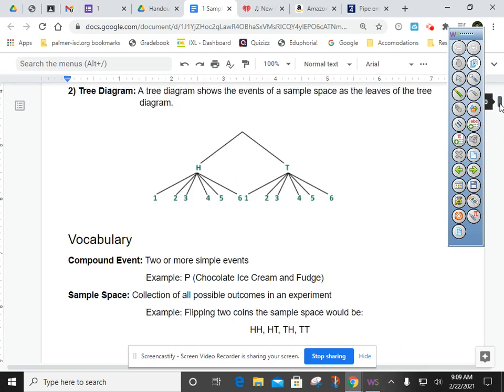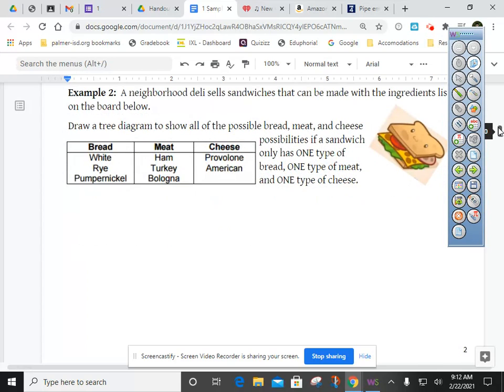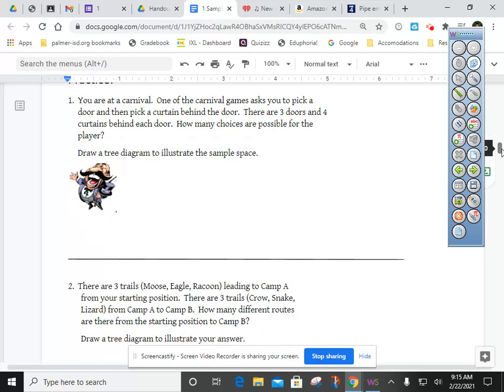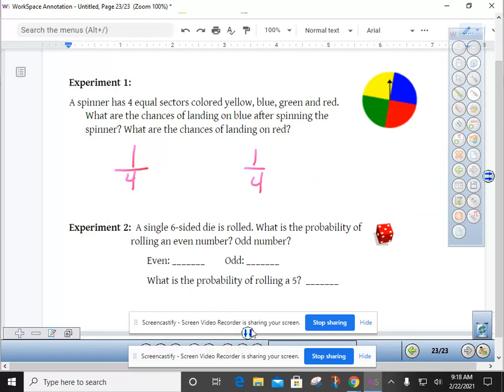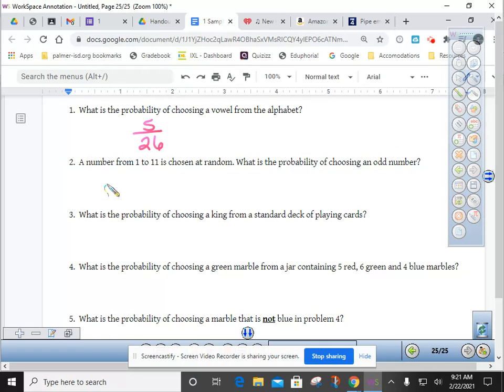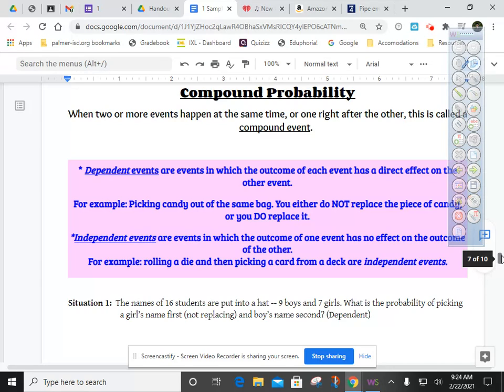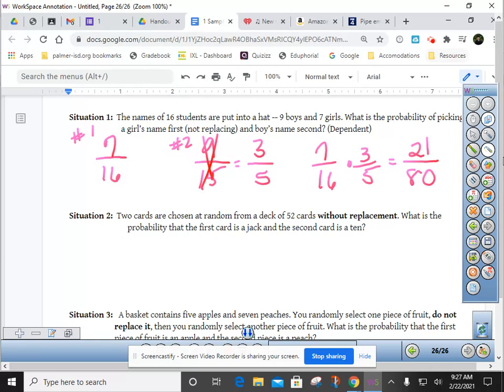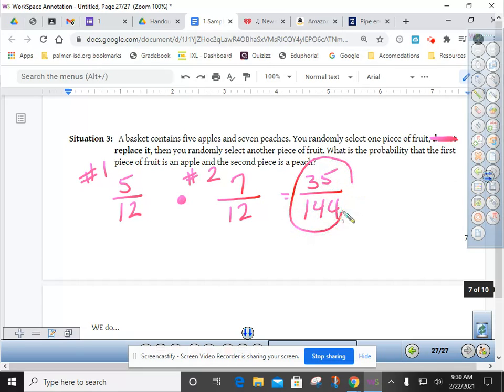Sample Spaces & Probability Feb 22, 2021